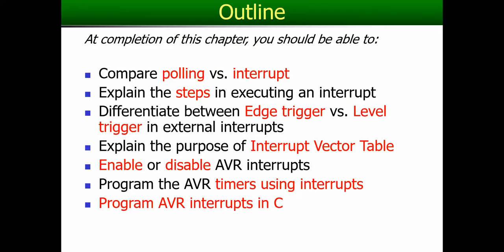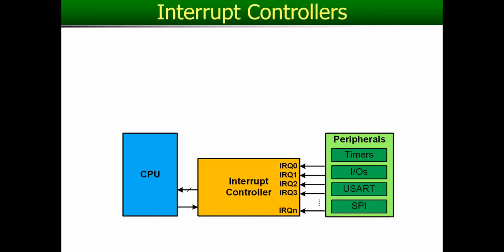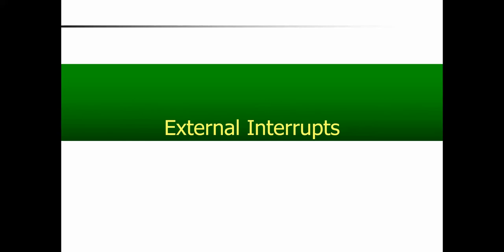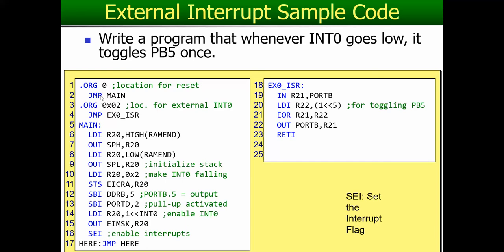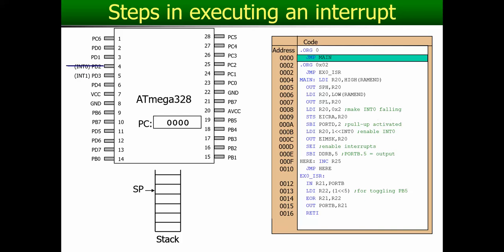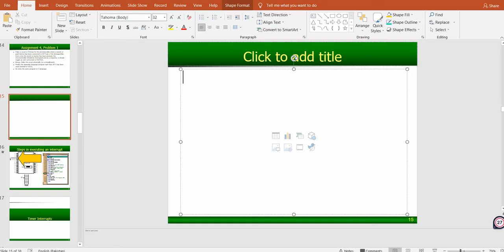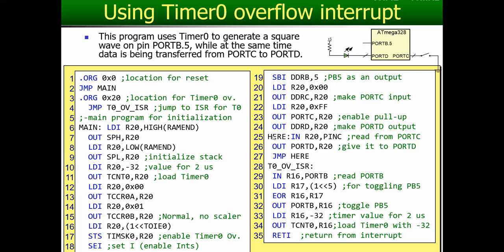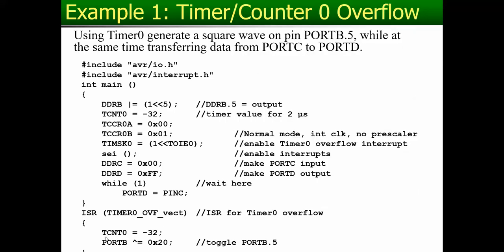Understand and Program Arduino Interrupts - Part 1/2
Microprocessors & Microcontrollers, Fall 2021, Dept. of Mechatronics Engineering, University of Engineering & Technology, Peshawar

Reference:
Chapter 10: Interrupts
The AVR Microcontroller and Embedded Systems: Using Assembly and C, by MUHAMMAD ALI MAZIDI, SARMAD NAIMI, AND SEPEHR NAlMl